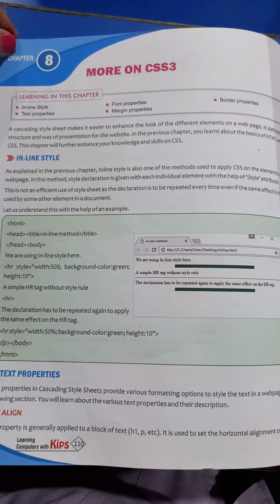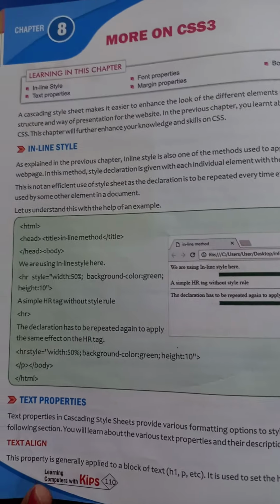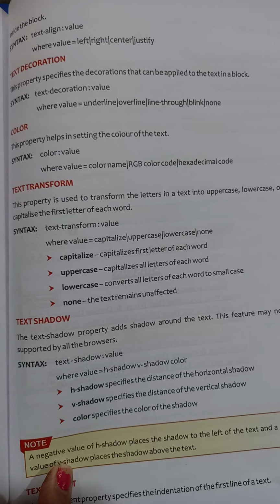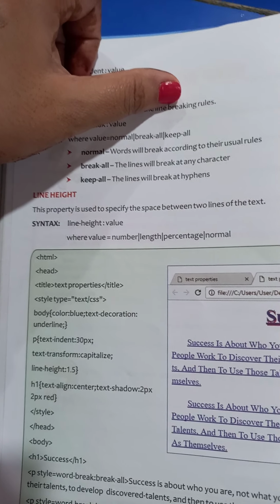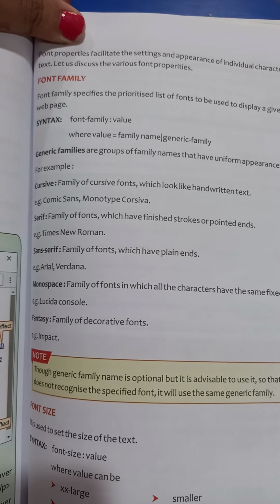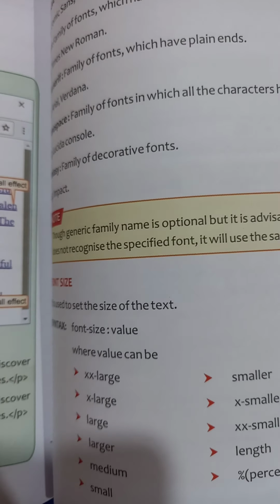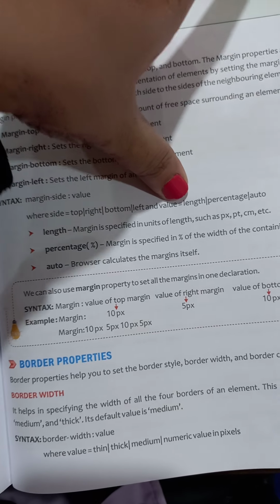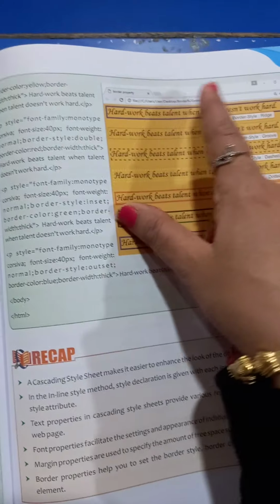class 7th ch 8 more on CSS3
This is the ch of class 7th from book cybertools. in this ch we are doing the cost coding